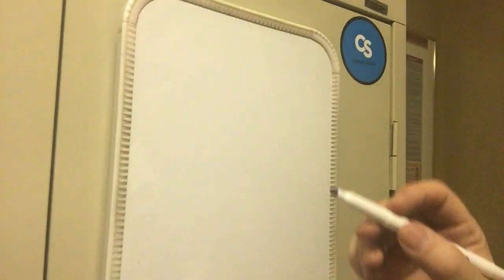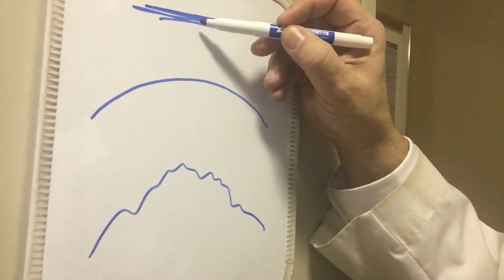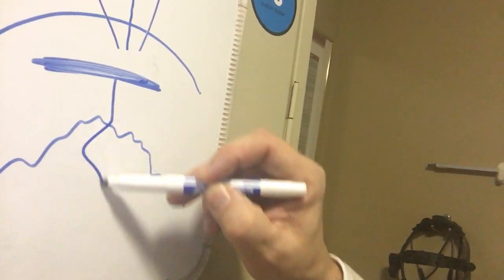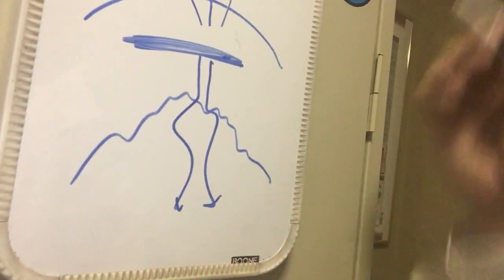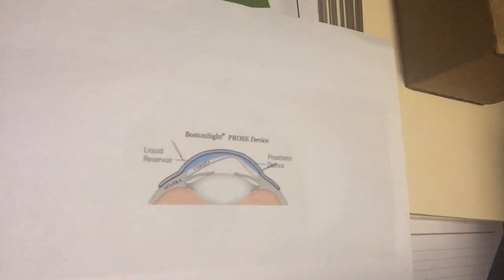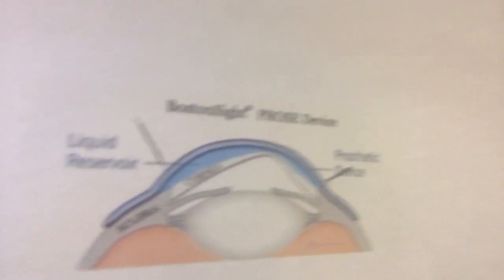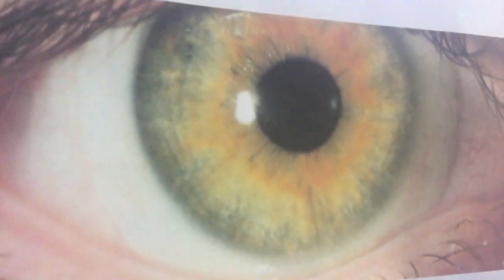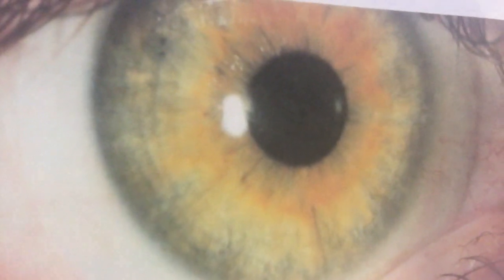Scleral Lenses for Keratoconus: A Brief Introduction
A brief introduction for patients with keratoconus and other corneal disorders about the wonderful benefits of scleral prosthetic lenses.